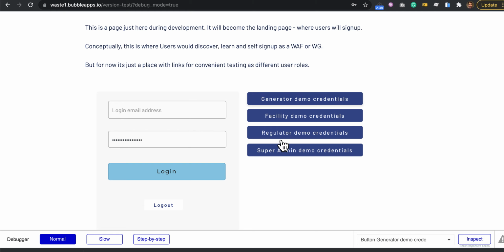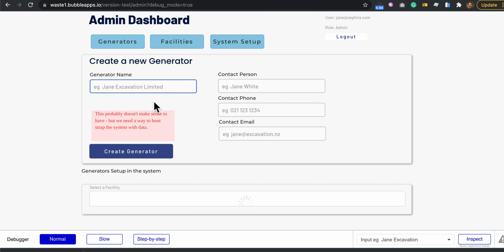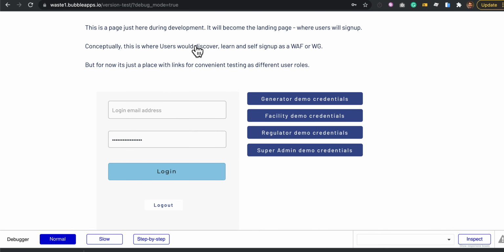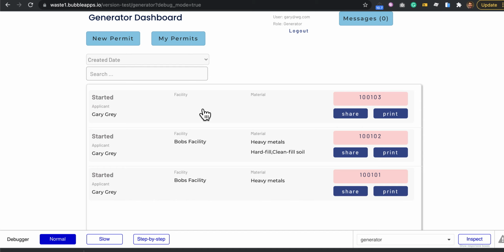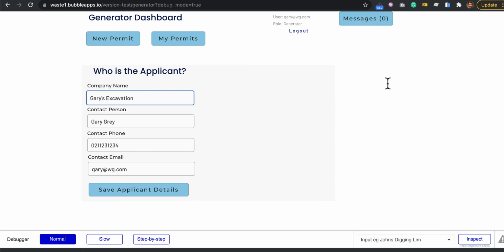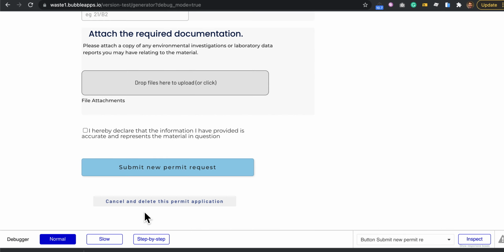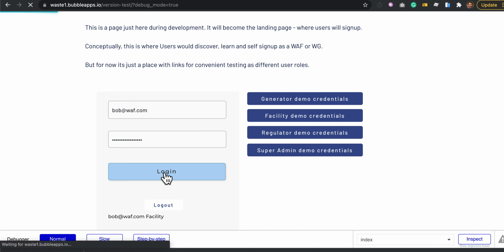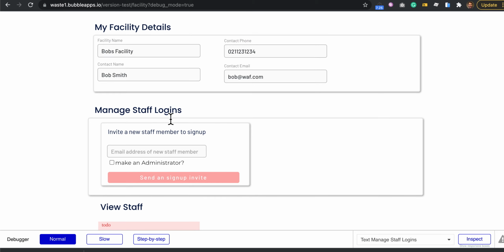Wire frames of various roles